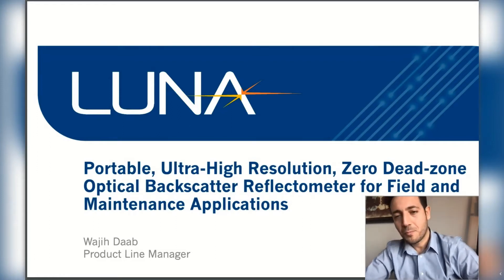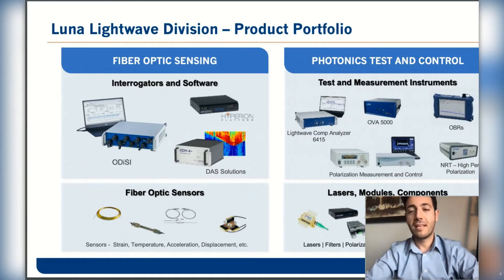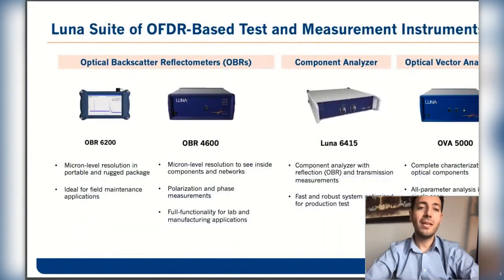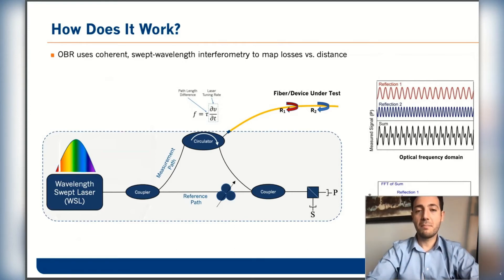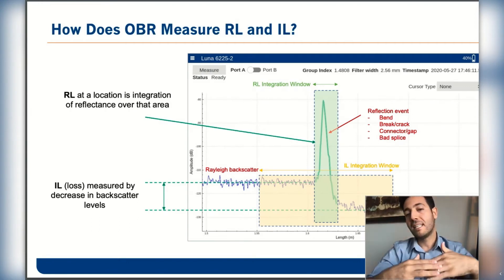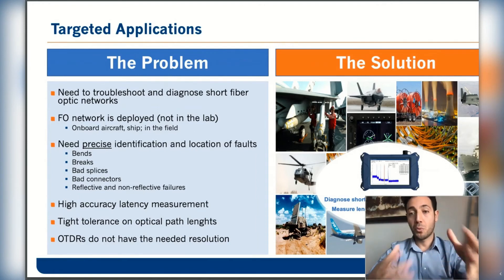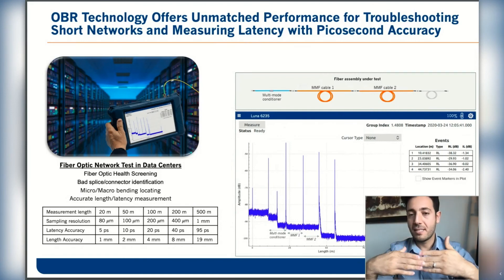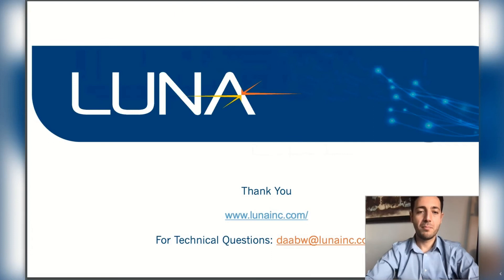LUNA INNOVATIONS - Portable, Ultra-High Resolution, Zero Dead-zone Optical Backscatter Reflectometer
The Luna OBR 6200 series of products are portable and rugged ultra-high resolution reflectometers with backscatter-level sensitivity for testing fiber optic networks deployed in in aerospace, naval, data center and industrial. The OBR 6225 and 6235 offer unprecedented field-portable diagnostics to manufacturers and installers of fiber optic modules and short-run networks up to 500 m.

LUNA INNOVATIONS is a member of EPIC – European Photonics Industry Consortium, the largest photonics industry association in the world.